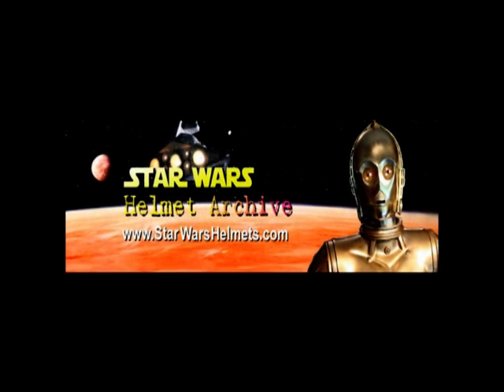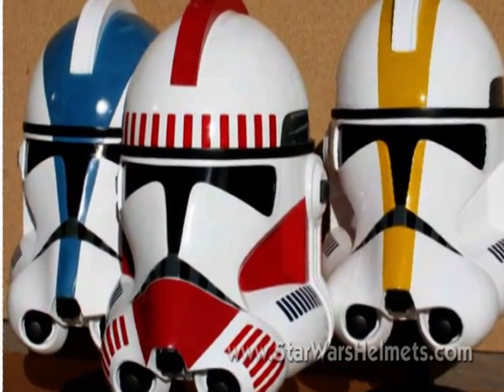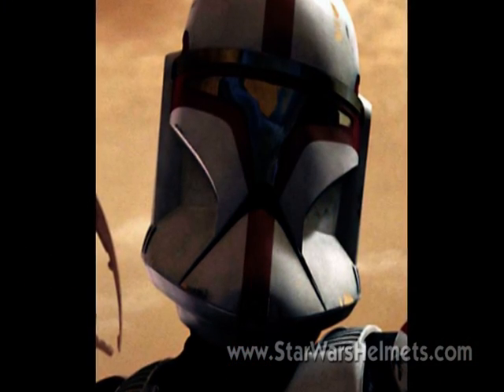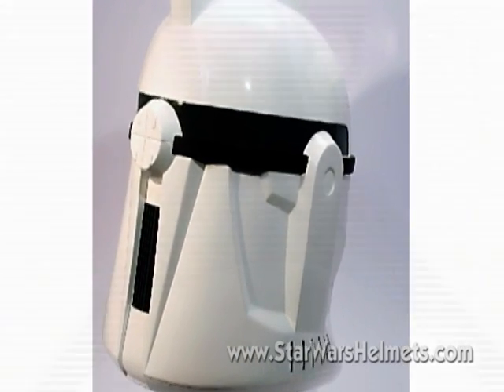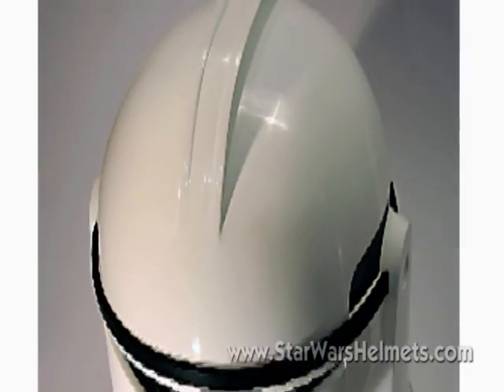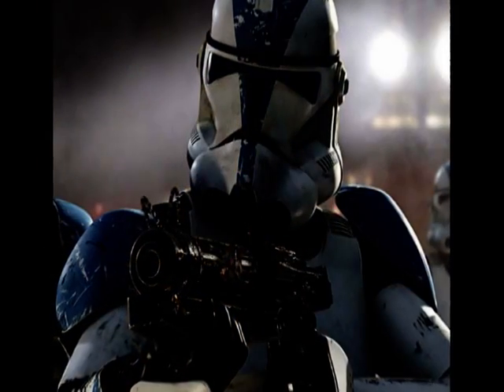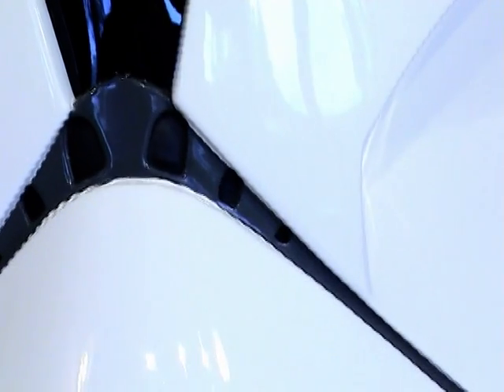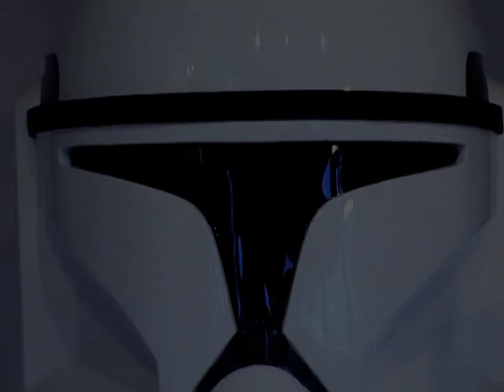E-FX Replica Clone Trooper Helmet Review by Star Wars Helmets.com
Star Wars Helmets.com review of a E-FX's replica Clone Trooper helmet from Star Wars - Attack of the Clones.